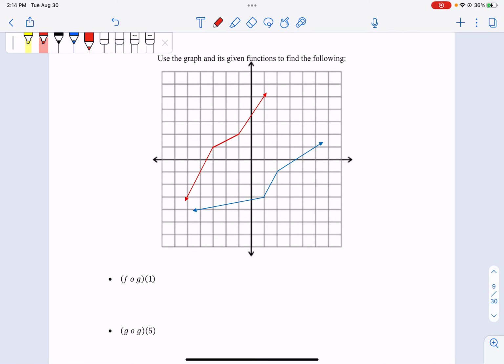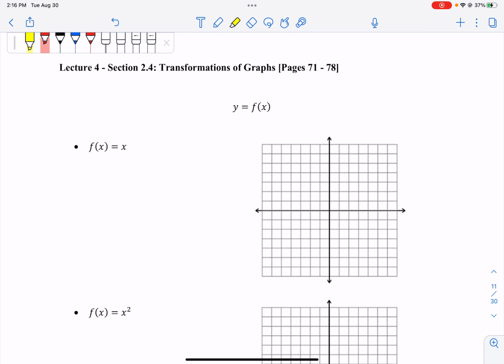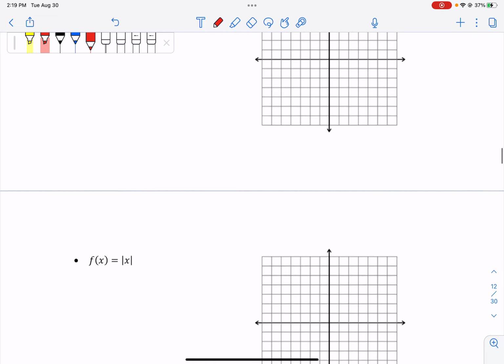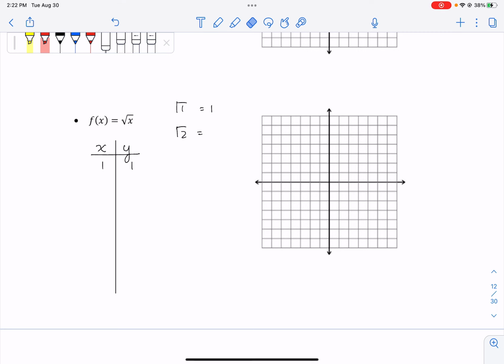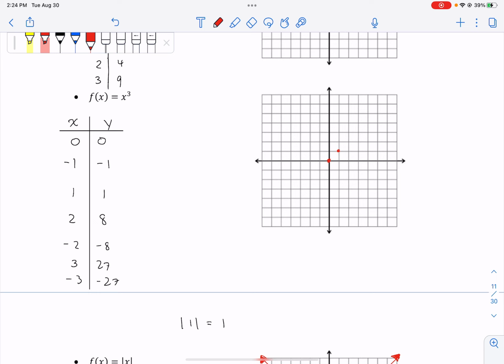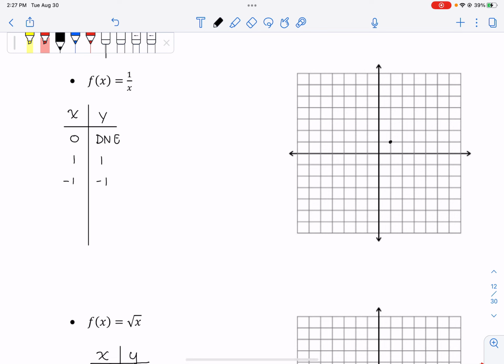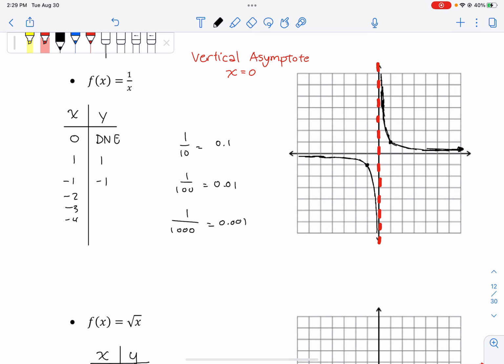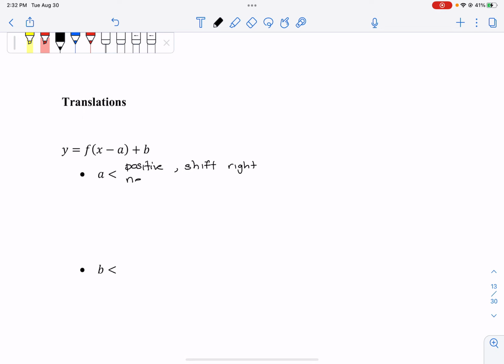Getting ready for Calculus AB: Part 2